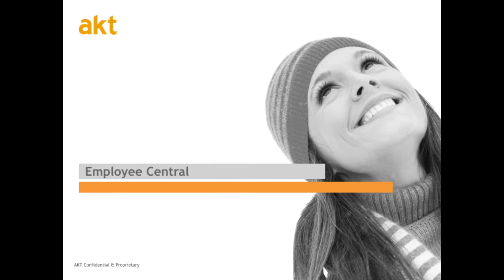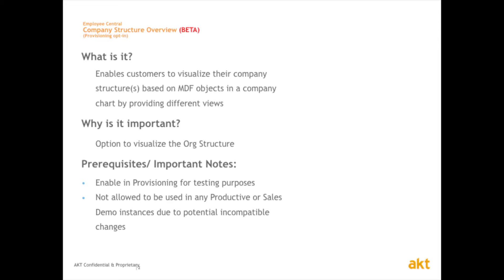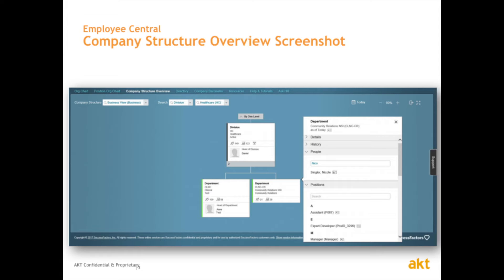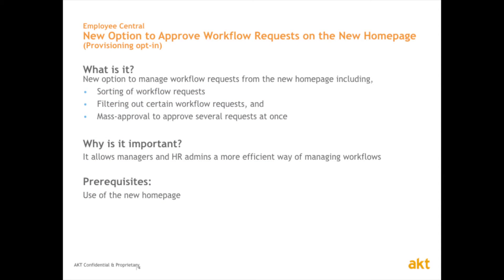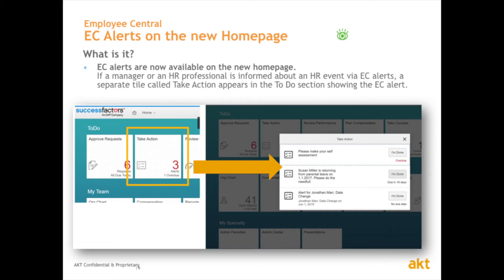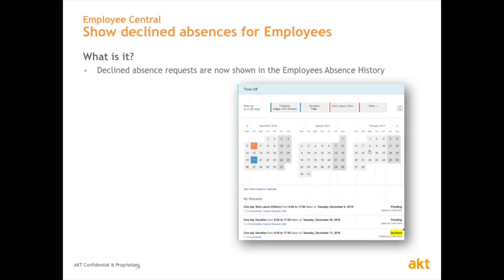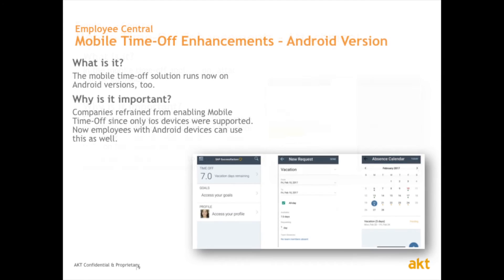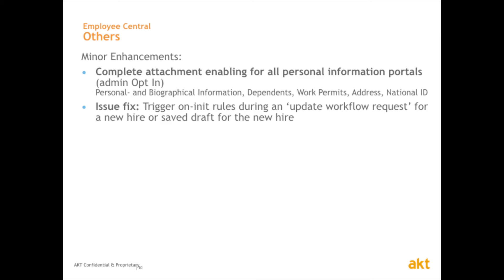Q1 2017 SuccessFactors Release Presentation: Employee Central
In this chapter, Moti Itskovich takes you through the enhancements and upgrades to your SAP SuccessFactors Employee Central module.

To learn more about the Q1 2017 enhancements and upgrades to the various SuccessFactors modules, please have a look at our SAP SuccesFactors Quarterly Releases playlist or visit aktglobal.com